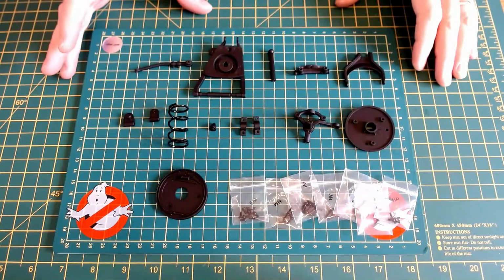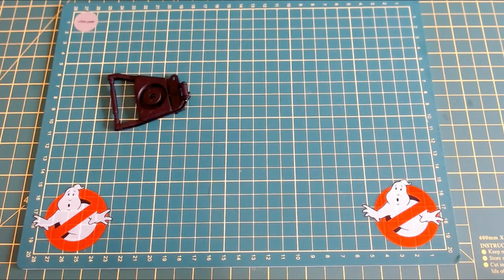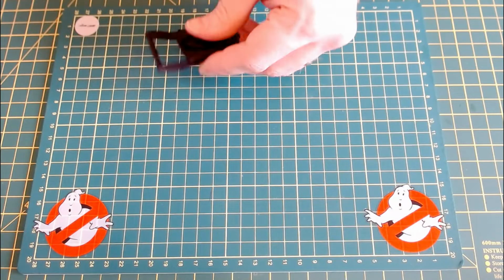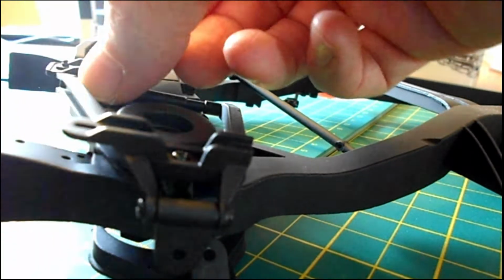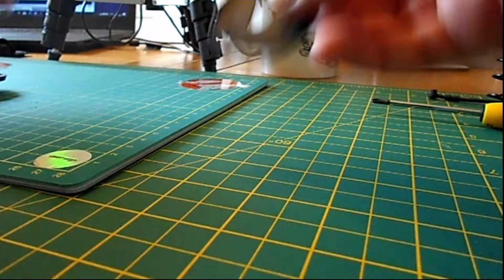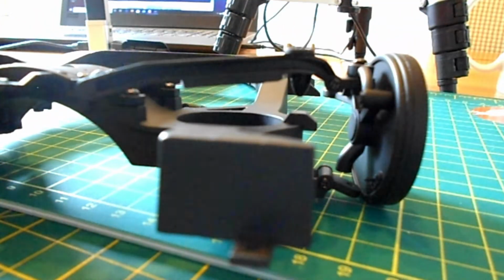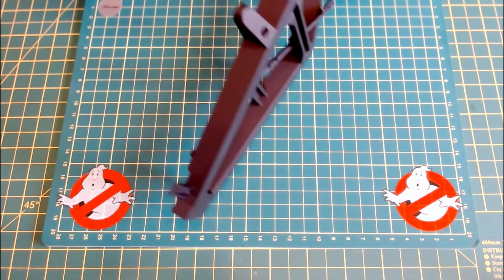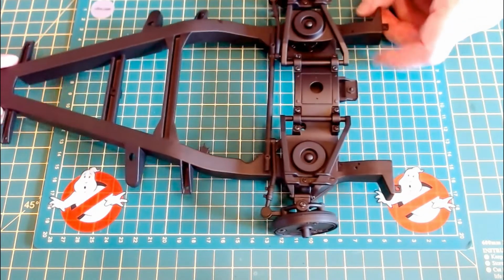Build the Ghostbusters Ecto-1 - Stage 15. A 1/8 scale model movie car build by HeroCollector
Stage 15 of this build and I am building the second and final front suspension parts and brake drum, and then fitting them to the front chassis.